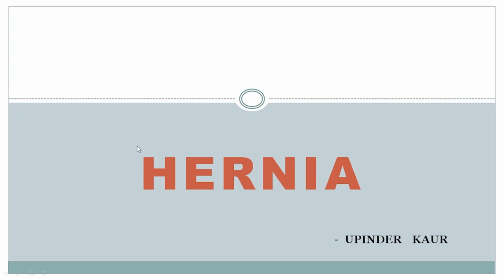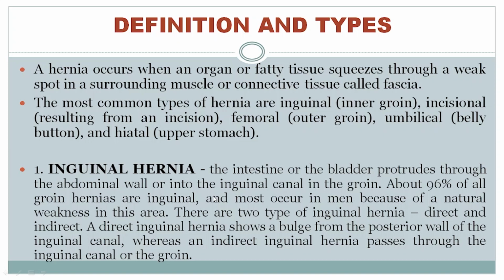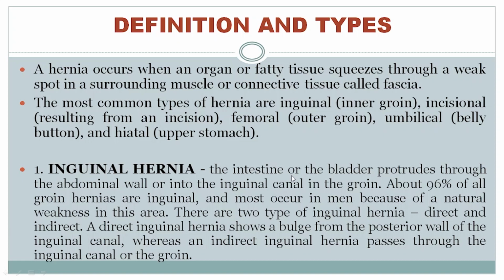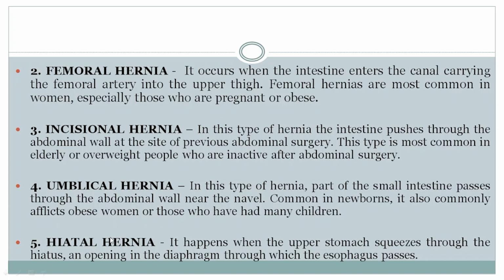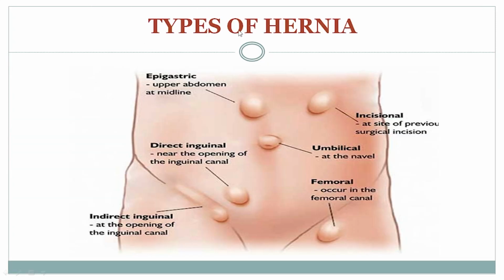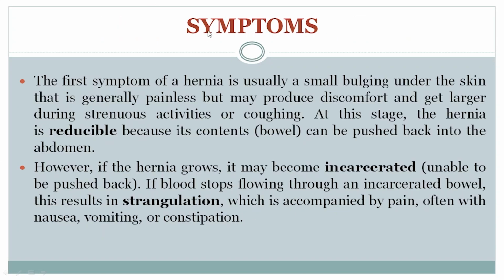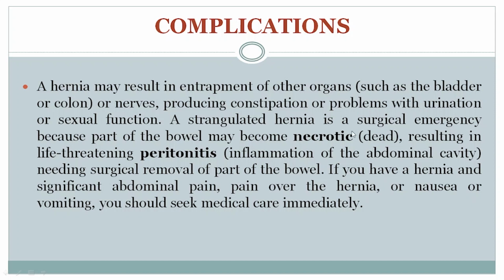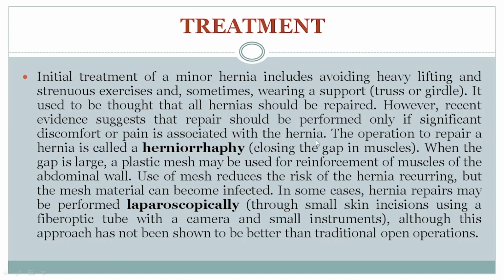Hernia - English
Hello Everyone, welcome to the Physio Lectures. This video contains detail information regarding hernia which includes definition, types, Symptoms and treatment of Hernia.

Jenkins, J. T., & O’ Dwyer, P. J. (2008). Inguinal hernias. BMJ, 336(7638), 269–272.

Pluta, R. M. (2011). Abdominal Hernia. JAMA, 305(20), 2130.